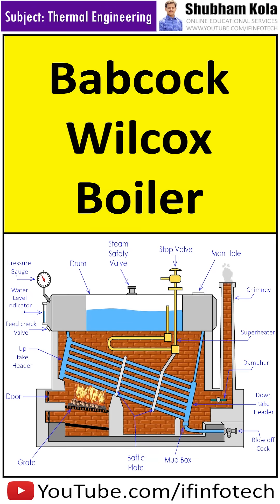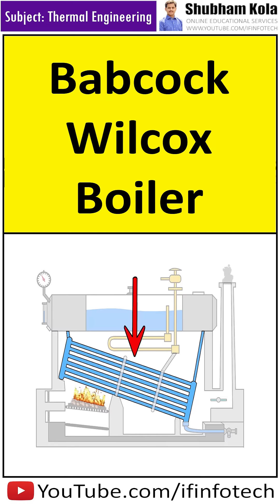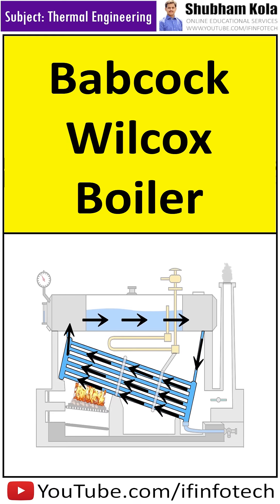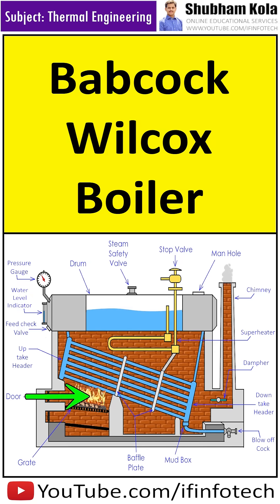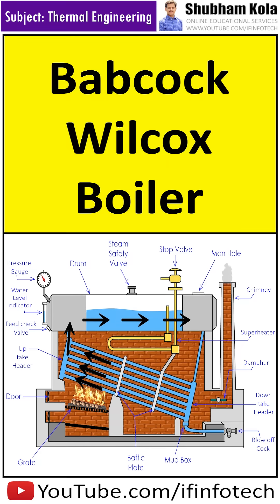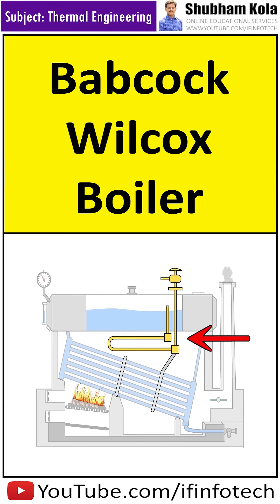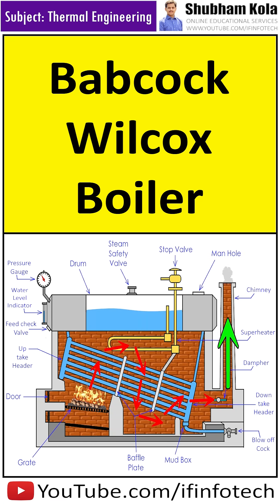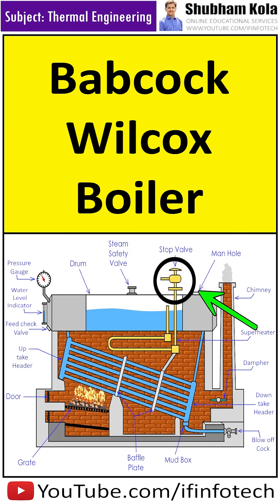Babcock and Wilcox Boiler Working [Water Tube Boiler] Thermal Engineering | Shubham Kola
Chapter - Working of Babcock and Wilcox Boiler in Thermal Power Plant